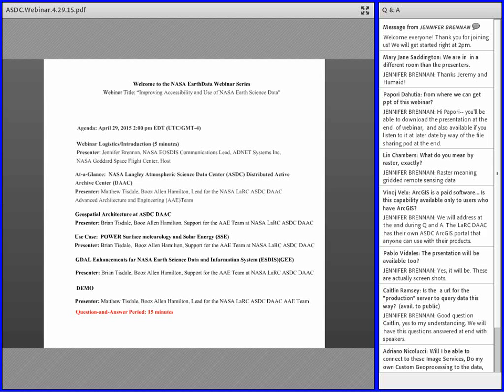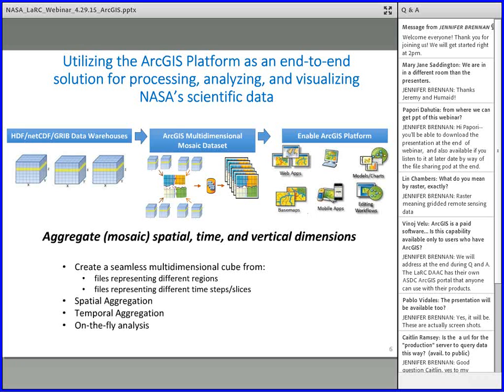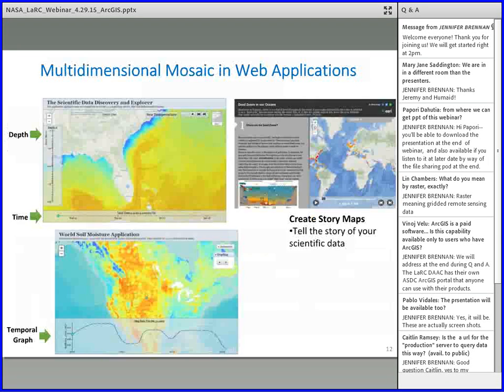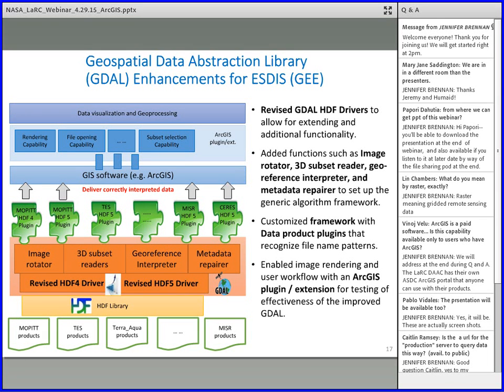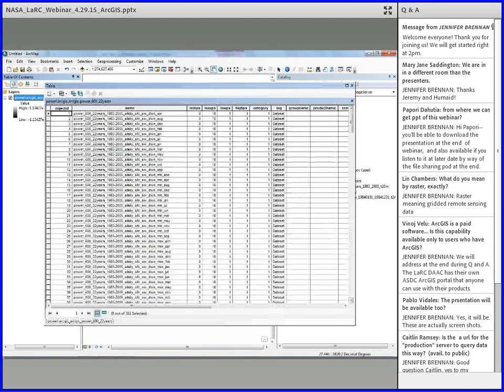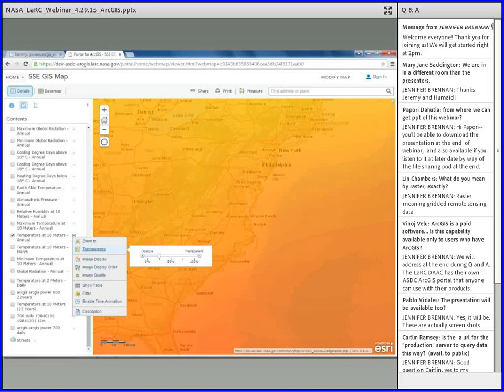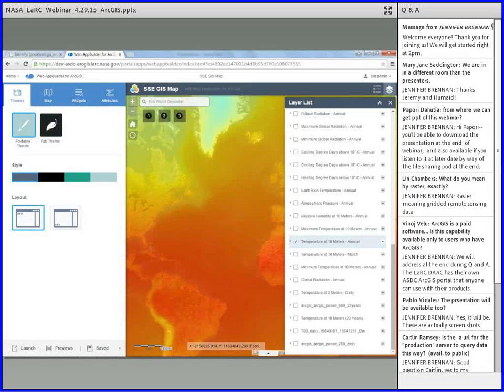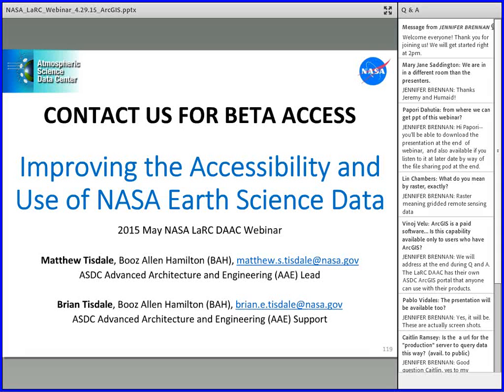NASA Earthdata Webinar: Improving Accessibility and Use of NASA Earth Science Data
Many of the NASA Langley Atmospheric Science Data Center (ASDC) Distributed Active Archive Center (DAAC) multidimensional  tropospheric and atmospheric chemistry data products (such as MOPITT, MISR, CERES, CALIPSO, and TES) etc, are stored in HDF4, HDF5 or NetCDF format, which traditionally have been difficult to analyze and visualize with geospatial tools. This webinar shows how to leverage geospatial applications such as ArcGIS, OPeNDAP, and ncWMS in the production of Earth science information and in increasing data accessibility and usability.